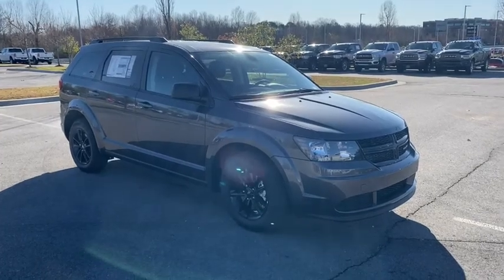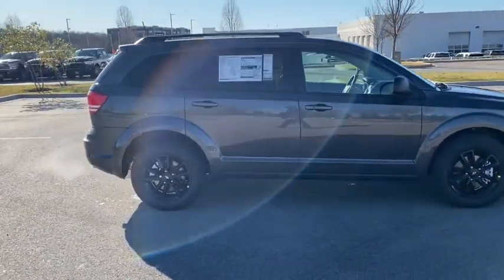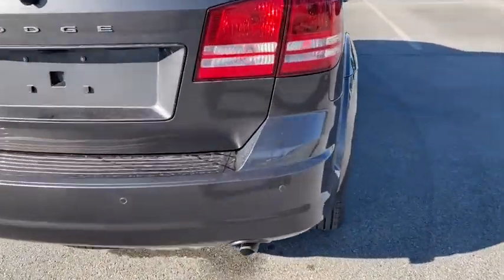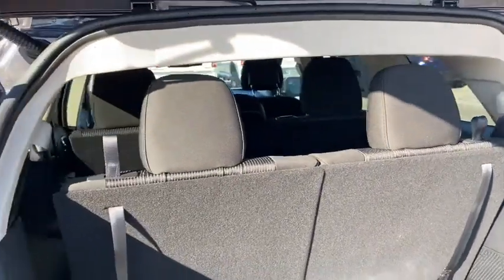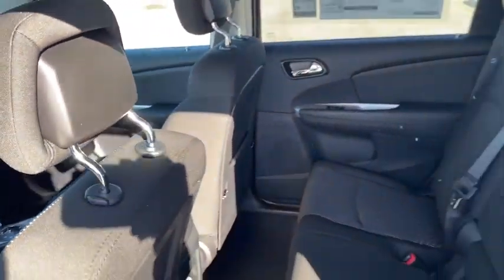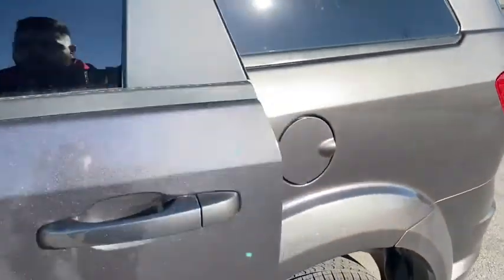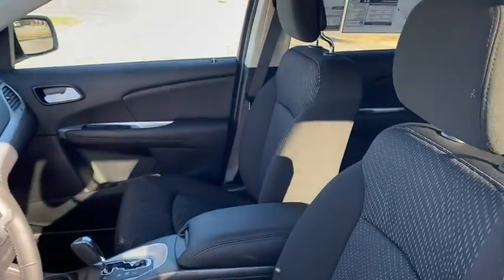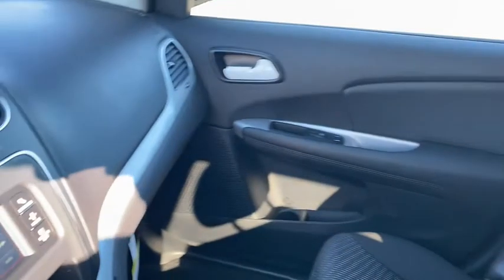2020 Dodge Journey Rogers, Bentonville, Fayetteville, Siloam Springs, AR, Joplin, MO LT274515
Granite Crystal Metallic Clearcoat New 2020 Dodge Journey available in Bentonville, Arkansas at McLarty Daniel CDJR. Servicing the Rogers, Fayetteville, Siloam Springs, AR, Joplin, MO area.

Granite Crystal Metallic Clearcoat 2020 Dodge Journey SE FWD 4-Speed Automatic VLP 2.4L I4 DOHC 16V Dual VVTbrbrRecent Arrival! Price includes for 72712 Zip Delivery: $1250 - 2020 National Retail Consumer Cash 20CL1. Exp. 11/30/2020 $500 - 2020 FIRST RESPONDER BONUS CONSUMER CASH 47CLA9. Exp. 01/04/2021 $750 - CCAP Non-Prime Retail Bonus Cash 39CLN. Exp. 11/30/2020 $750 - National 2020 Non-Prime Retail Bonus Cash 20CL1V. Exp. 11/30/2020